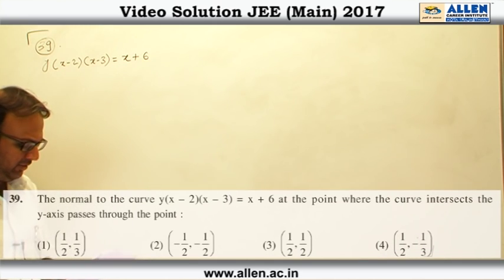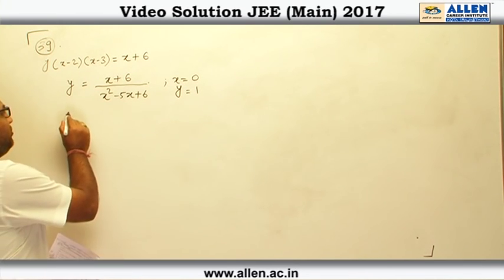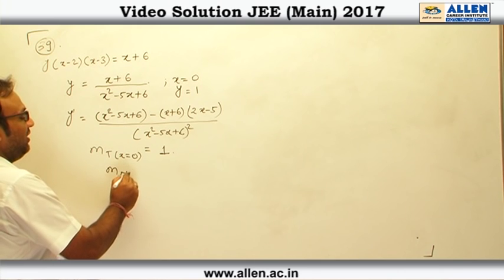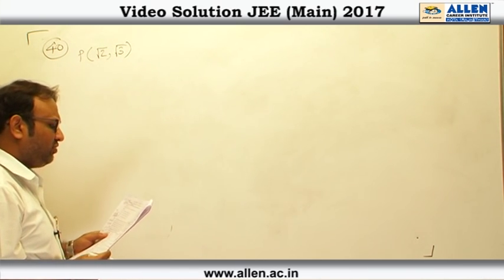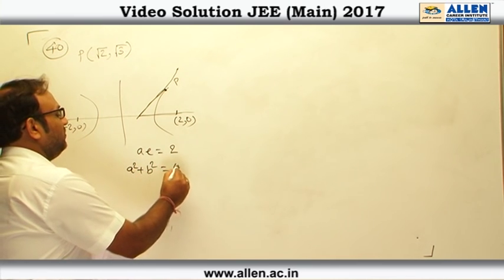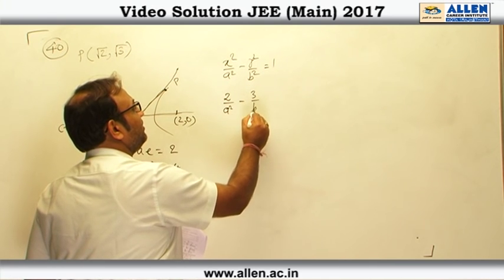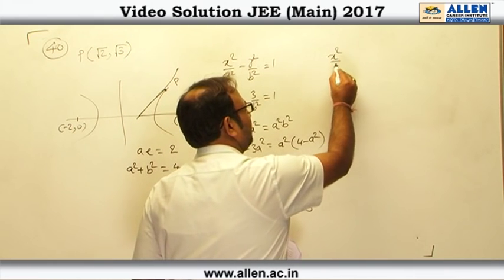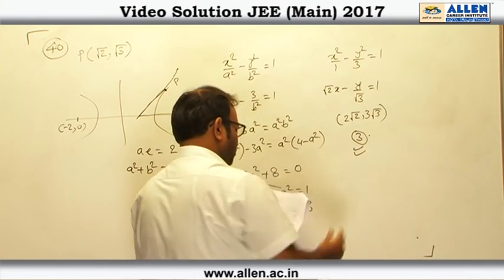JEE Main 2017 Exam Mathematics Solution – Q. No. 39, 40 (Paper Code-B)